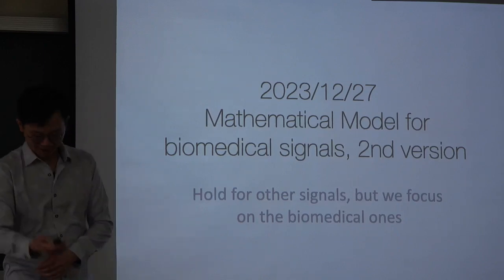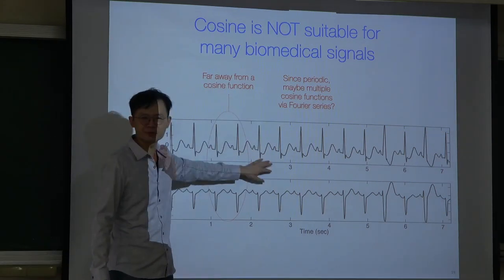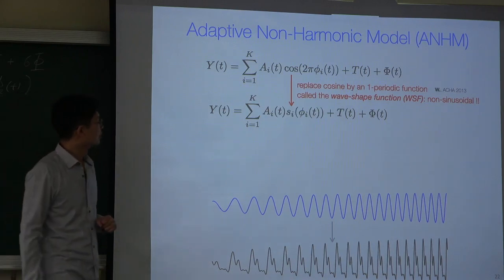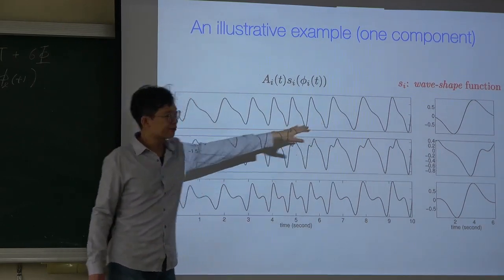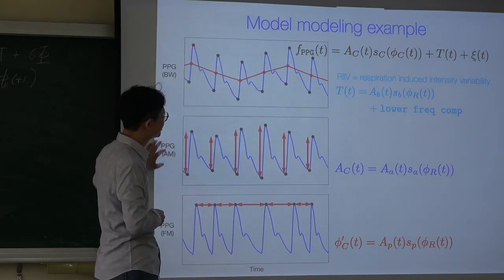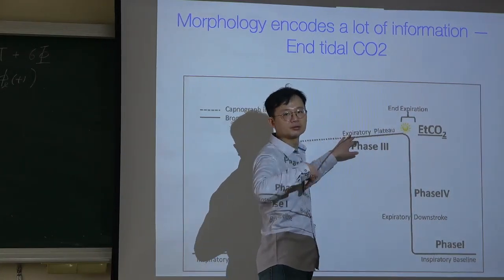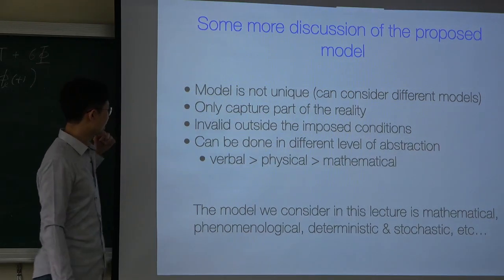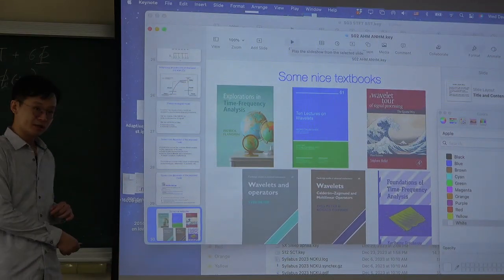A phenomenological model for nonstationary non-sinusoidally oscillatory signal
This is session 3 of "Nonstationary Time Series Analysis with Modern Signal Processing Techniques Part 1", delivered in 2023 Dec.

The topic is a quick summary of a phenomenological model for nonstationary oscillatory biomedical signals (also suitable for signals outside biomedicine), particularly when the oscillatory pattern is NON-sinusoidal (oscillation is different from a cosine function). The de-shape algorithm introduced in session 9 could be applied to analyze this kind of signal. Other sessions of this series of lectures can be found in this channel.